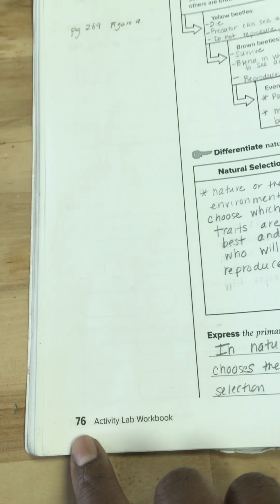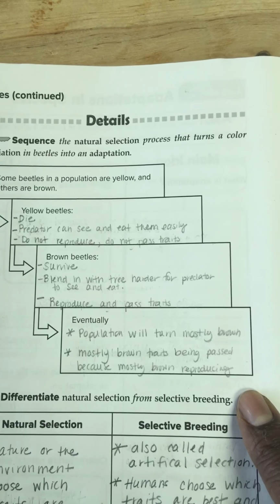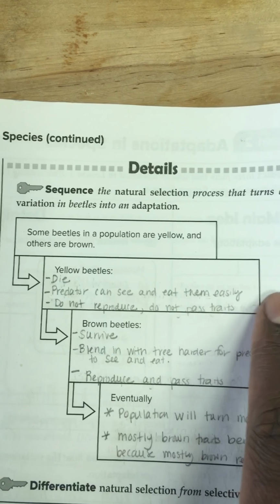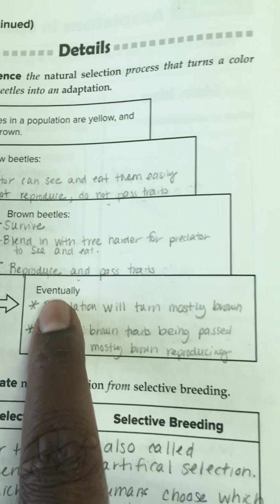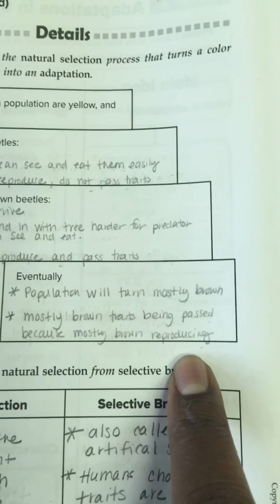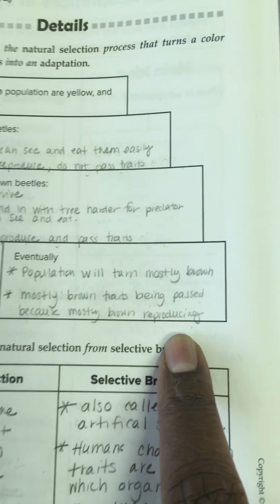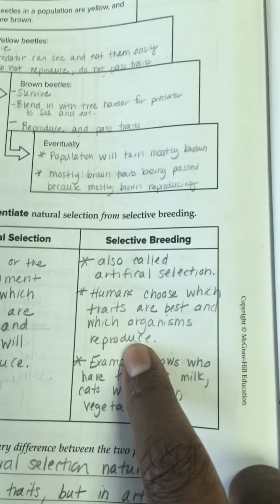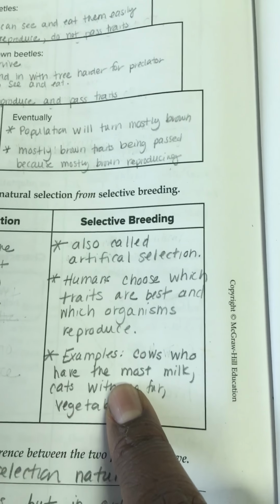Activity book page 76